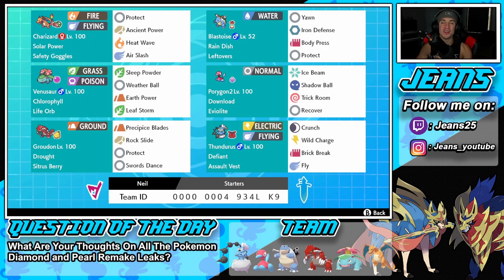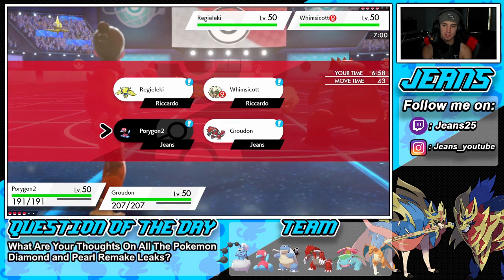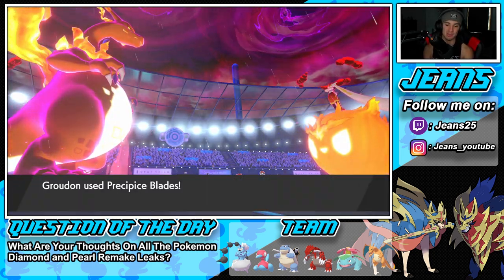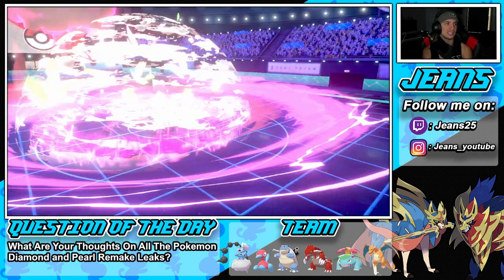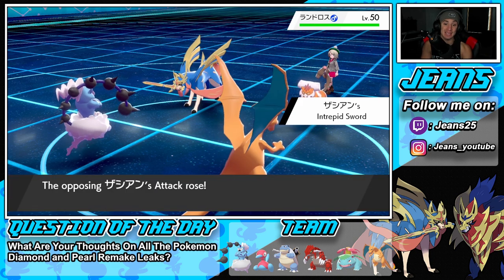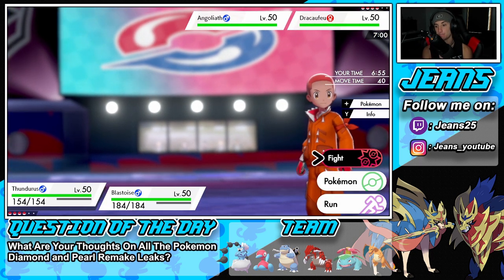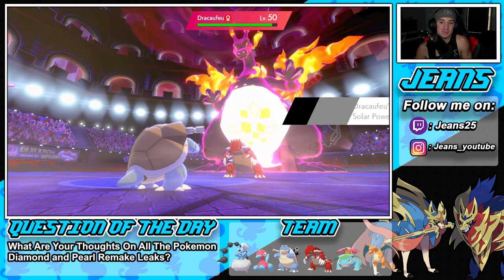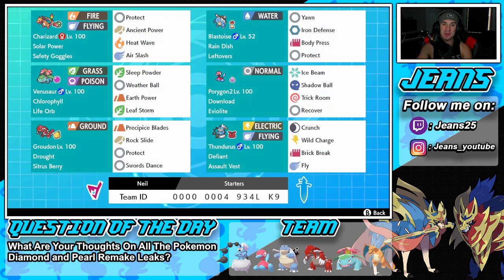RANK 1 TRIPLE STARTER TEAM! - Pokémon Sword and Shield Competitive Ranked Double Battles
Team Code: 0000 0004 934L K9

Team:
Charizard-Gmax @ Safety Goggles
Ability: Solar Power
Level: 50
EVs: 84 HP / 4 Def / 164 SpA / 4 SpD / 252 Spe
Timid Nature
IVs: 0 Atk
- Protect
- Ancient Power
- Heat Wave
- Air Slash

Venusaur-Gmax @ Life Orb
Ability: Chlorophyll
Level: 50
EVs: 108 HP / 212 Def / 84 SpA / 4 SpD / 100 Spe
Modest Nature
IVs: 0 Atk
- Sleep Powder
- Weather Ball
- Earth Power
- Leaf Storm

Boyt (Blastoise) @ Leftovers
Ability: Rain Dish
Level: 50
EVs: 236 HP / 156 Def / 4 SpD / 108 Spe
Bold Nature
IVs: 0 Atk
- Yawn
- Iron Defense
- Body Press
- Protect

Thundurus (M) @ Assault Vest
Ability: Defiant
Level: 50
EVs: 148 Atk / 188 SpD / 172 Spe
Jolly Nature
- Crunch
- Wild Charge
- Brick Break
- Fly

Groudon @ Sitrus Berry
Ability: Drought
Level: 50
EVs: 252 HP / 76 Atk / 44 Def / 4 SpD / 132 Spe
Adamant Nature
- Precipice Blades
- Rock Slide
- Protect
- Swords Dance

Porygon2 @ Eviolite
Ability: Download
Level: 50
EVs: 244 HP / 124 Def / 44 SpA / 84 SpD / 12 Spe
Modest Nature
IVs: 0 Atk
- Ice Beam
- Shadow Ball
- Trick Room
- Recover

Ranked 1 Charizard, Venusaur, and Blastoise Series 11 Team that we show off in Ranked battles!.

GAME INFO
Name: Pokemon Sword and Pokemon Shield
Developer: Game Freak
Publisher: The Pokemon Company, Nintendo
Platforms: Nintendo Switch
Release Date: November 14, 2019